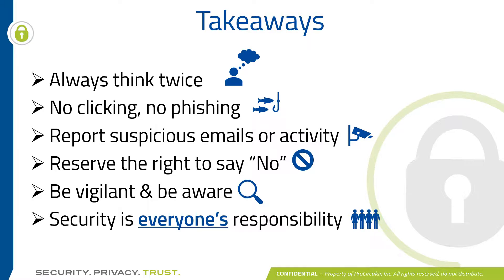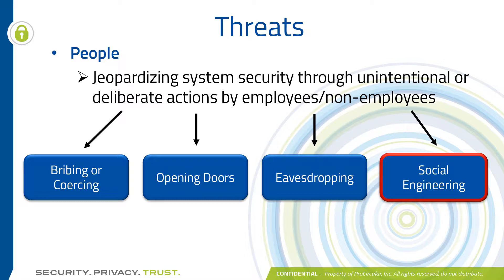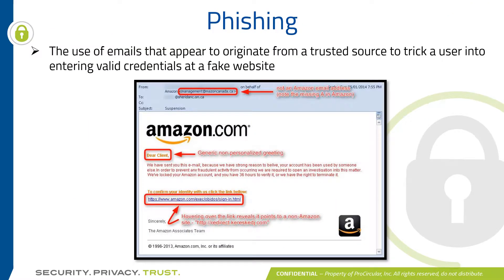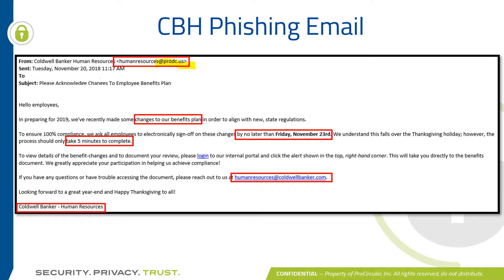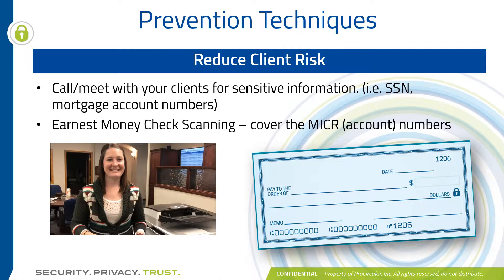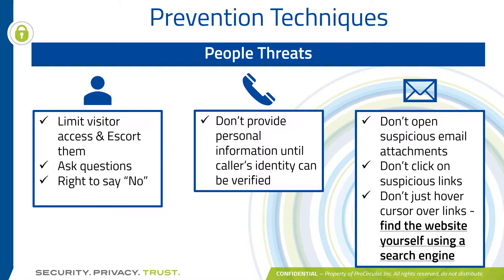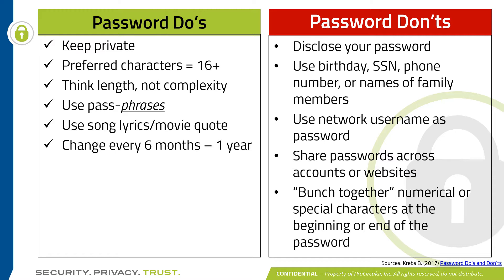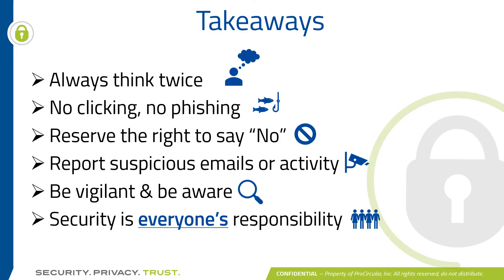04 CBH Security Awareness Training Final recorded